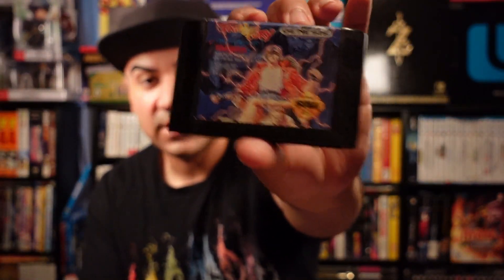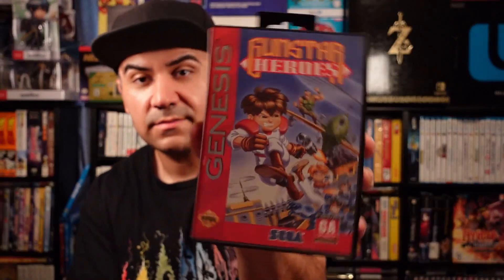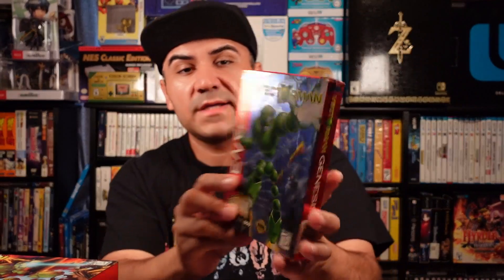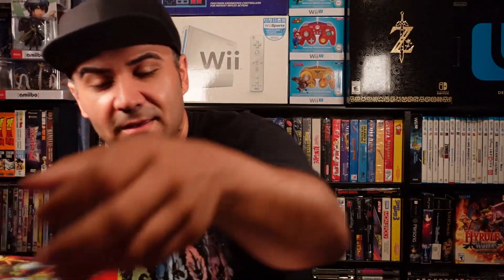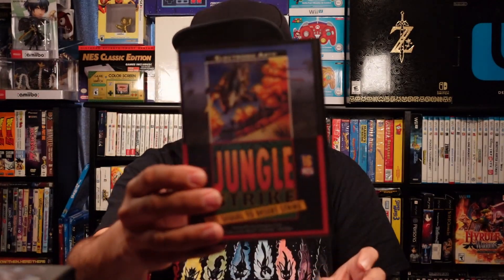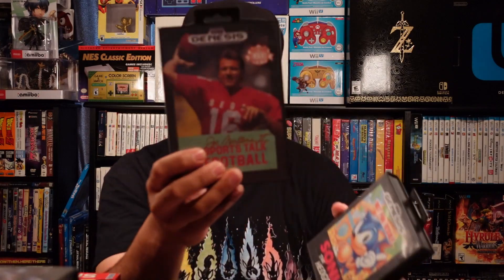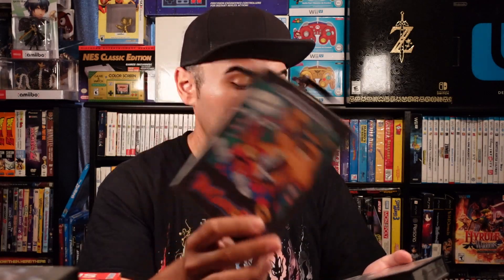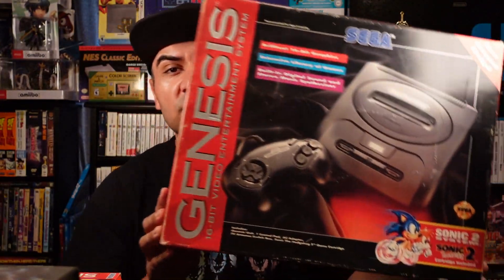Grimzy's Sega Genesis Collection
Here is my Sega Genesis collection! See what titles I have and let me know what your favorite Sega game is.